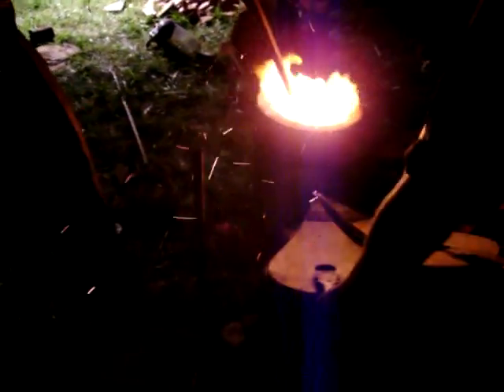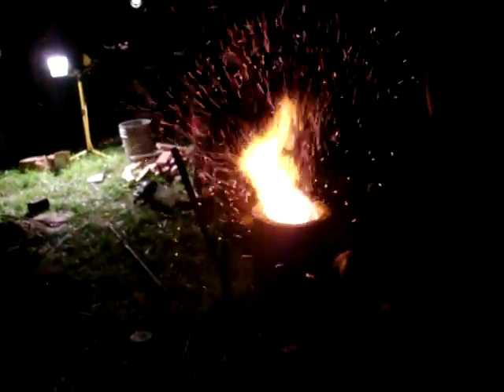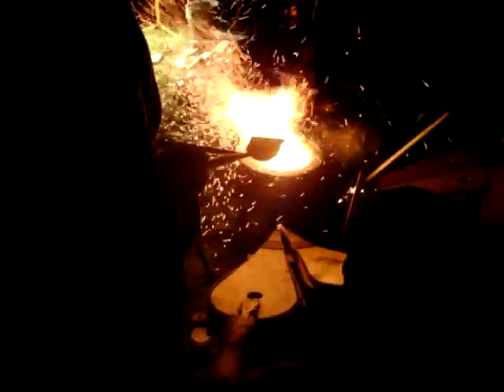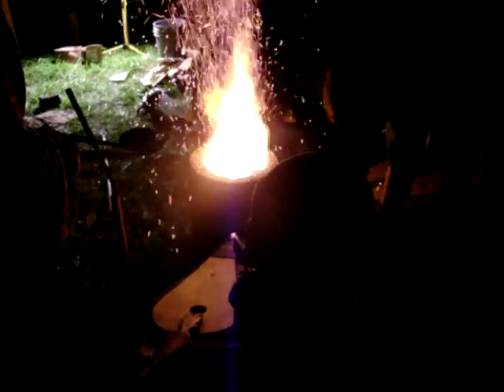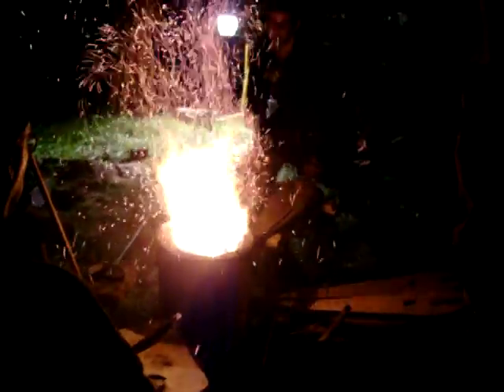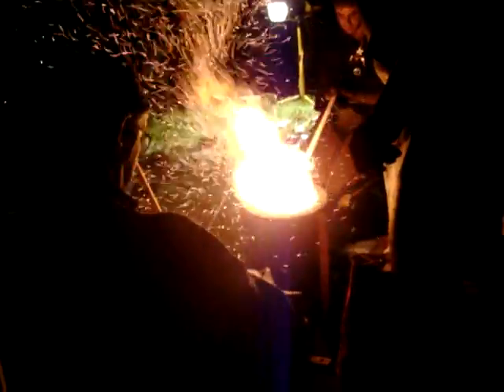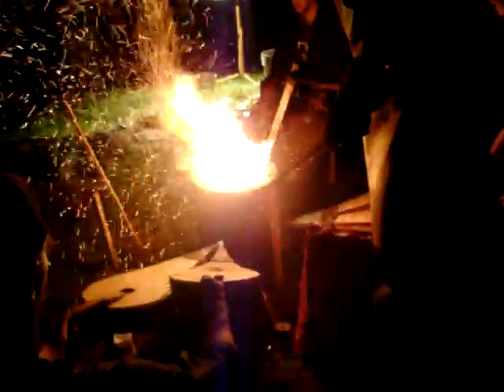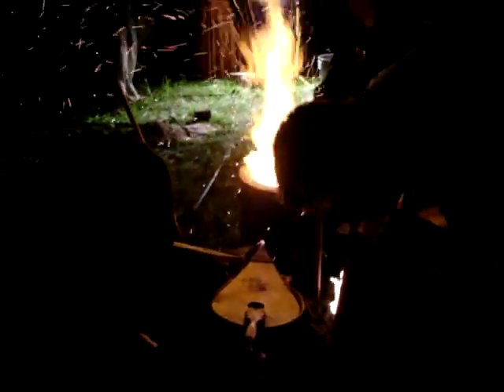Metal Working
Metal Working Smelting a bell